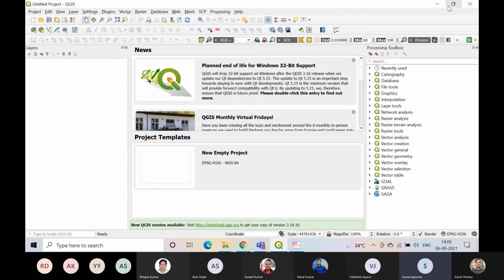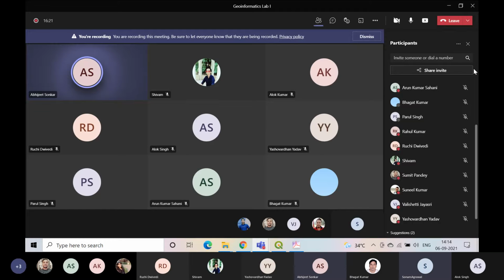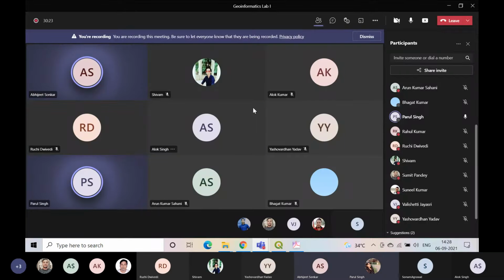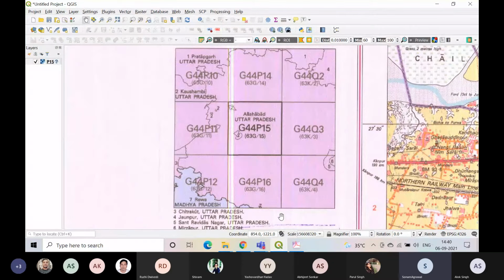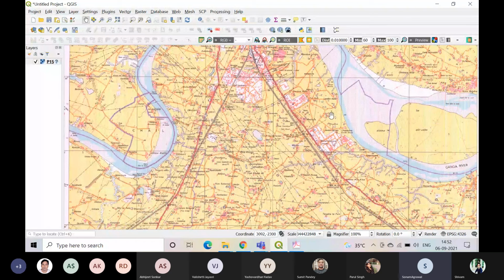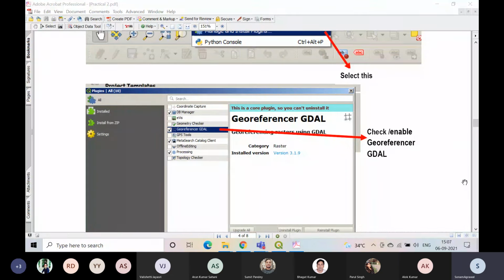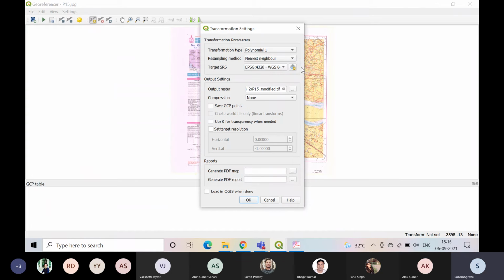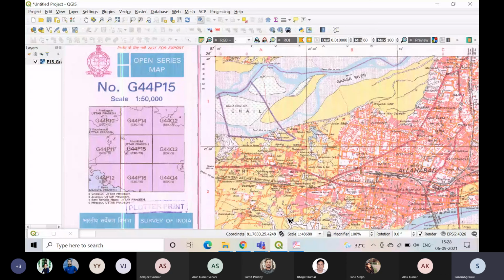GIS Lab 1